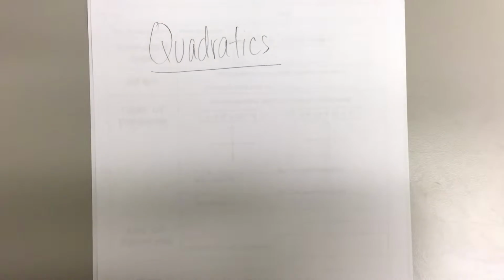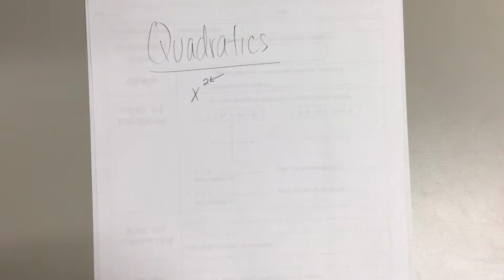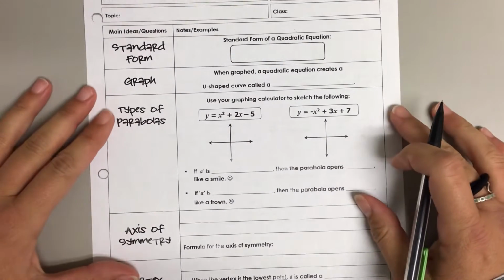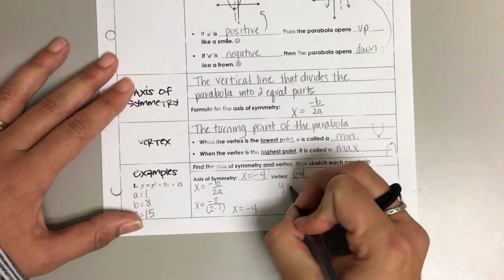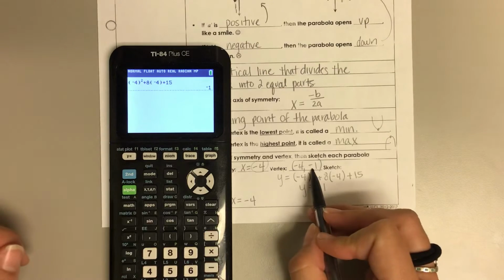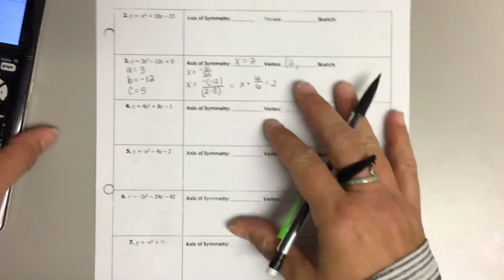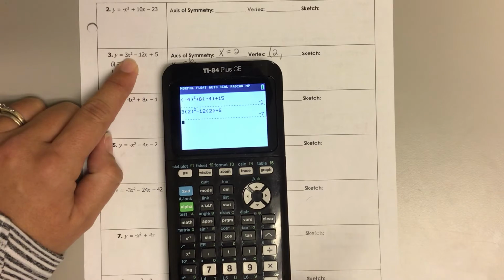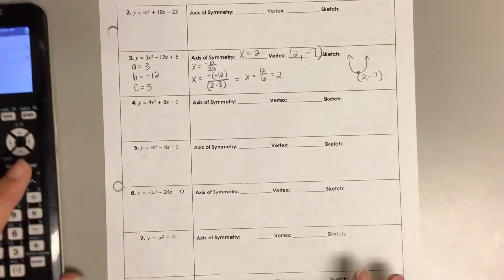Quadratics: axis of symmetry, vertex, and sketch